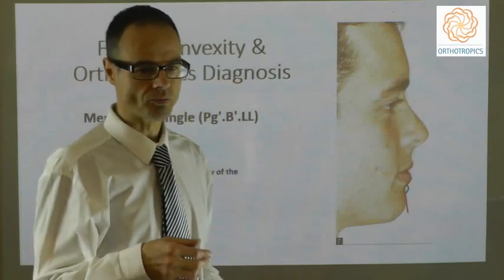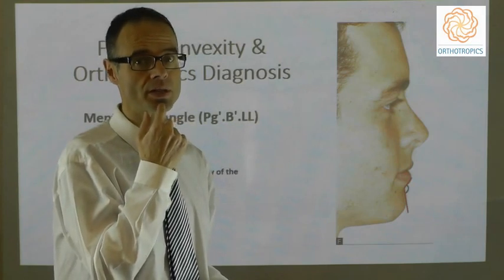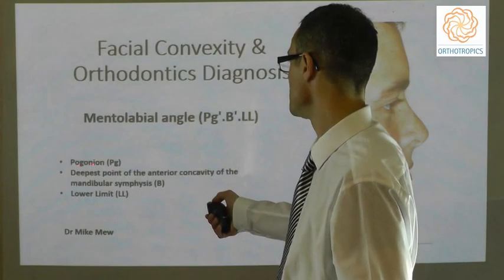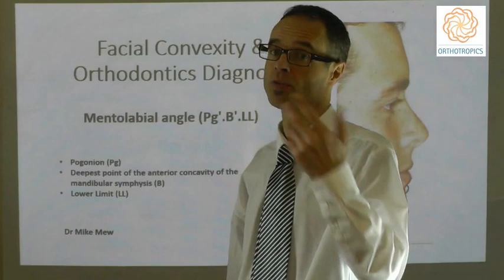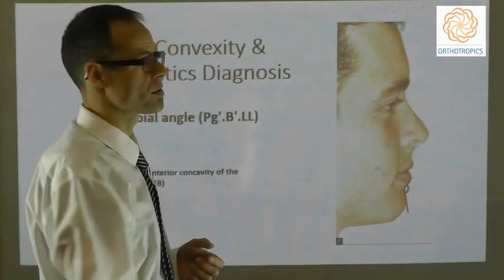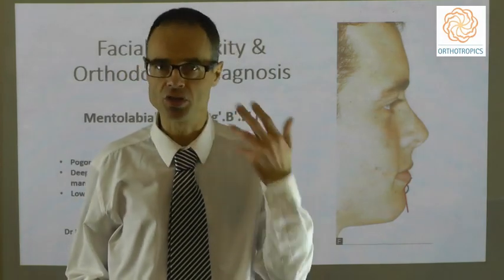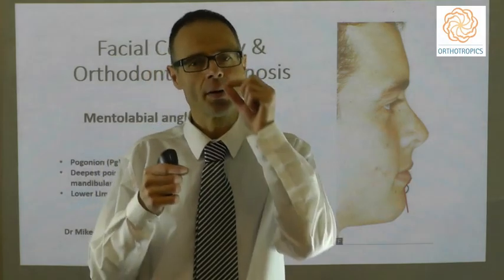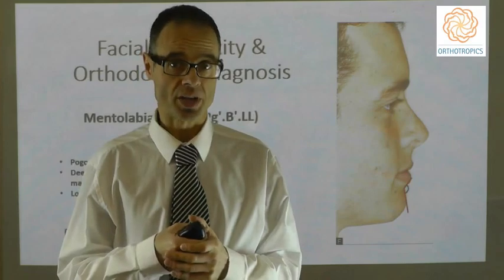Facial Convexity & Landmarks in Orthodontic Diagnosis: Mentolabial Angle by Dr Mike Mew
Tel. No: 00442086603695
Address: 16A Pampisford Road
Purley
Greater London
United Kingdom
CR8 2NE